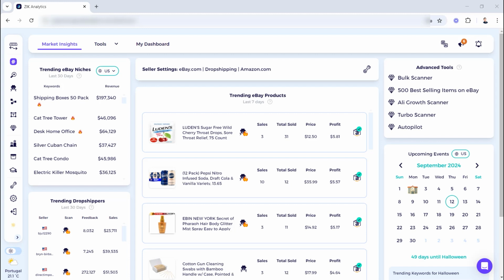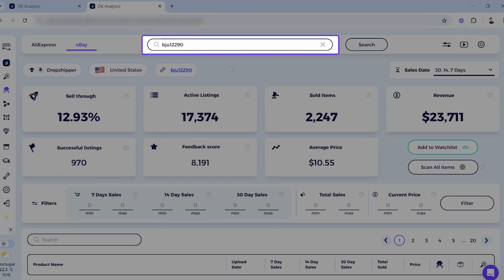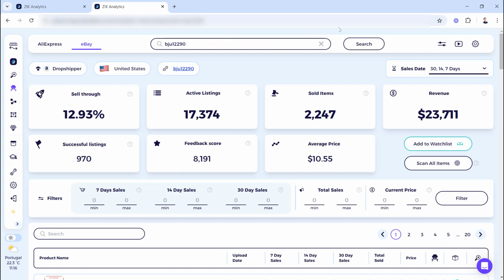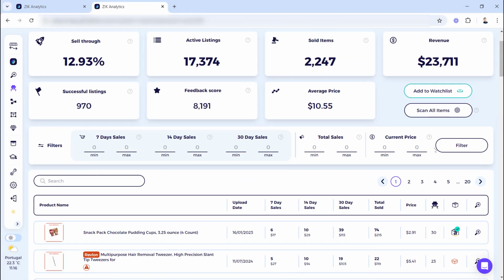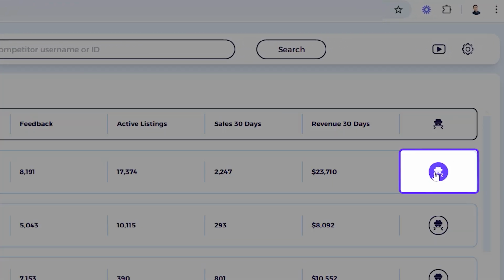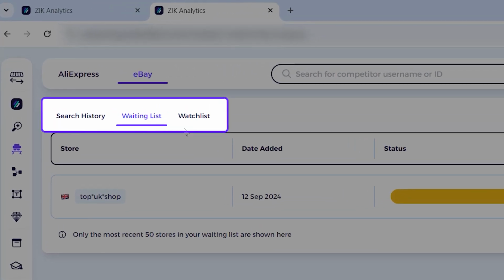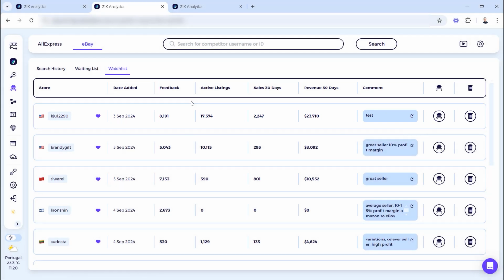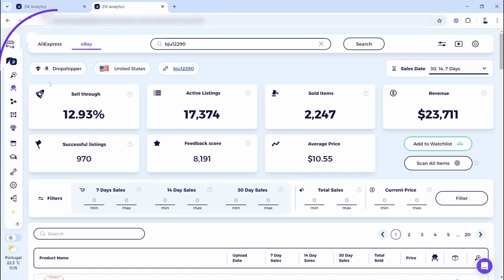The NEW eBay Competitor Research Tool | ZIK Analytics Tutorial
We’ve been hard at work enhancing your experience with ZIK Analytics, and we’re excited to announce powerful new upgrades to the eBay Competitor Research tool! 🎉 These improvements will help you gain more insights, work faster, and stay ahead of the competition.

Here's what’s new:

🔍 Supplier Insights
Now you can see which suppliers your competitors are using with the new supplier logo next to the dropshipping icon.

📊 Multi-Timeframe Comparison
View sales data from 30, 14, or 7 days—all in one screen. No need to switch back and forth anymore; track trends seamlessly!

💰 Revenue Per Item
Quickly see the revenue generated by each product and prioritize your most profitable items with ease.

📁 Streamlined Management
We’ve combined search history, waiting list, and watchlist management into one dashboard, so you can easily find and track top-performing competitors in one place.

🔄 Updated Terminology: “Revenue”
We’ve adopted the industry standard term “Revenue” to replace “Sales Earning,” so it’s easier to understand your financial insights.

We’re confident these new features will enhance your experience and help you succeed even more in your eCommerce journey.

🎯 Ready to Try it Out? Watch the upgraded ZIK eBay Competitor Research tool in action!